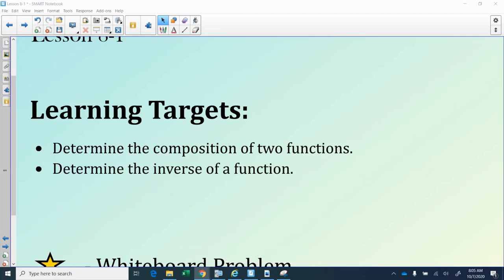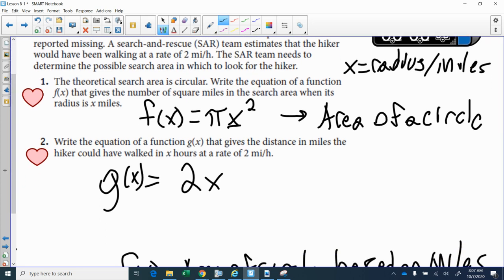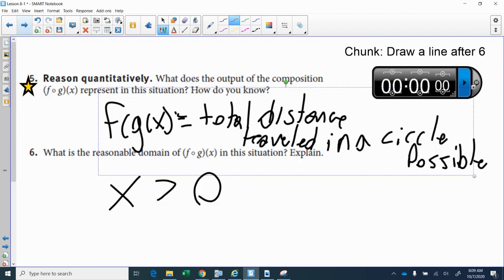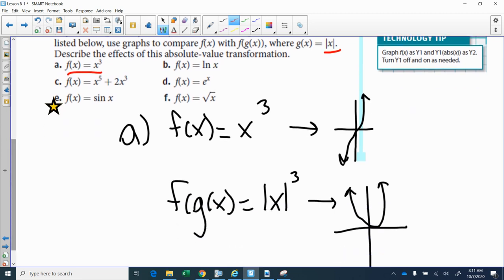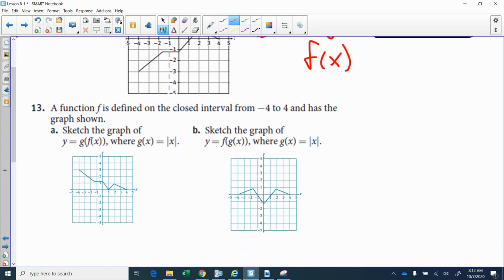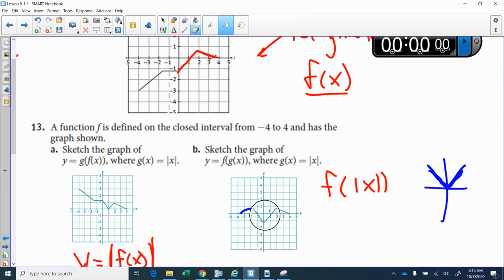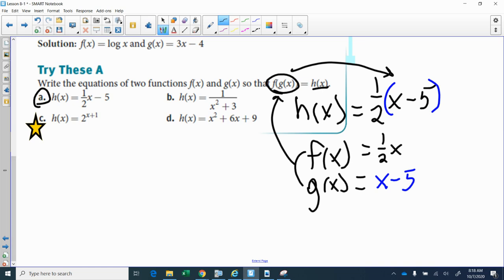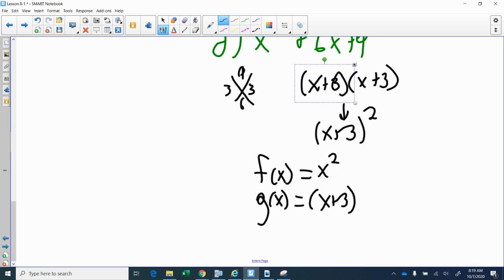Pre-Calc Lesson 8.1: Function Composition